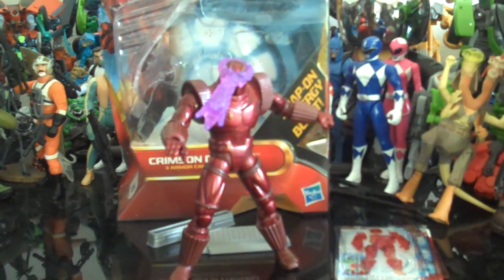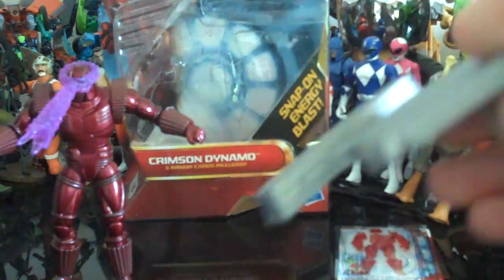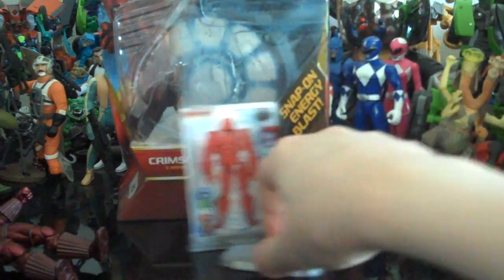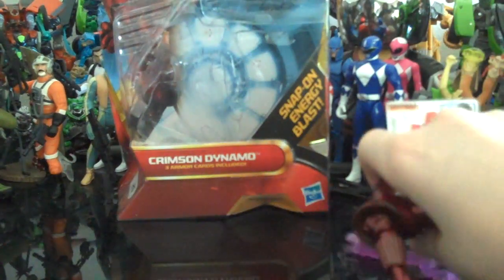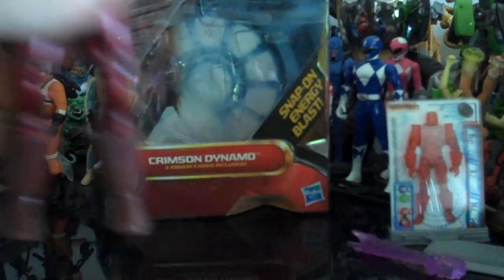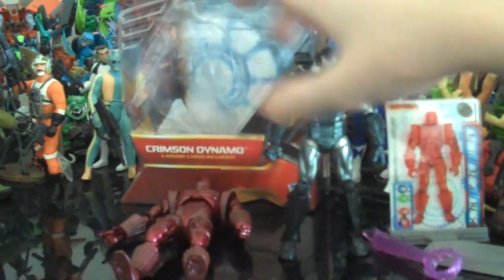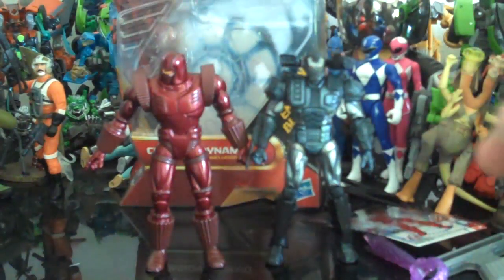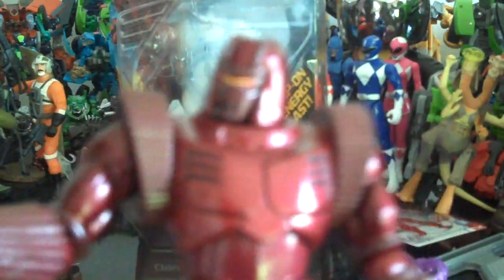Iron Man 2 Comic Series Crimson Dynamo Review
STAND!